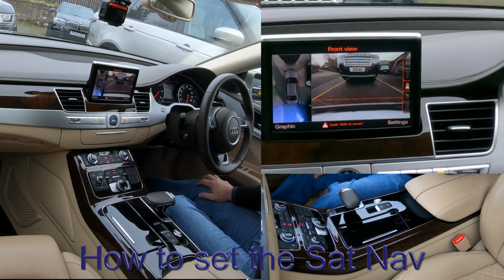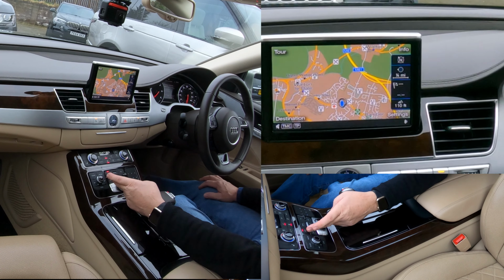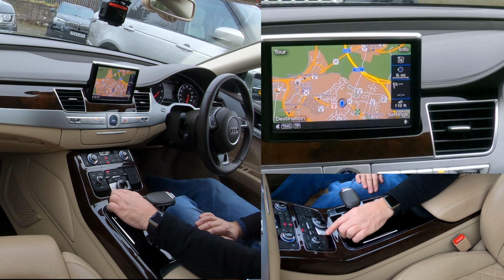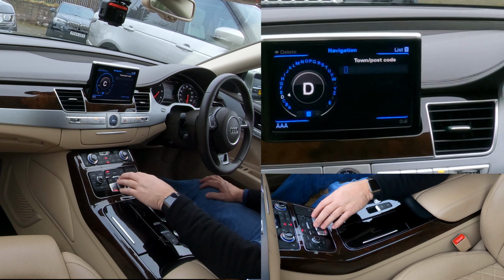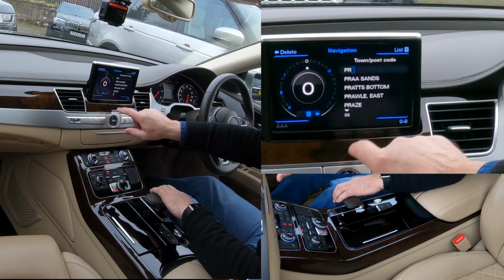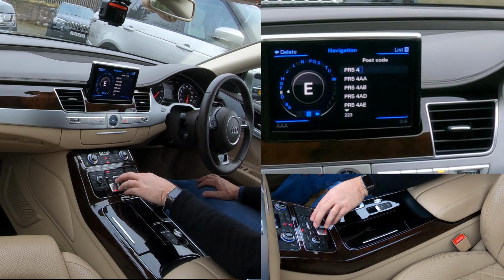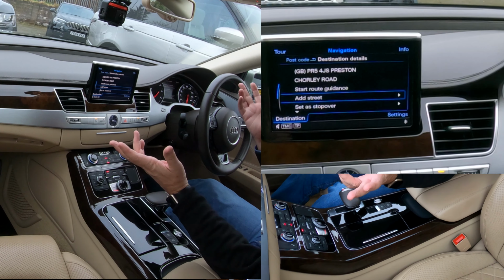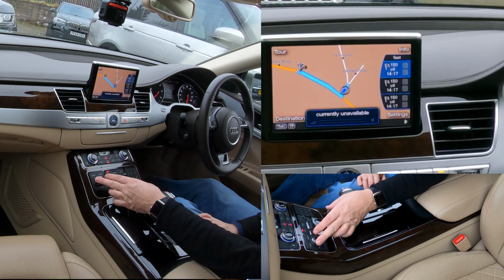How to set the Sat Nav in a 2014 14 Audi A8